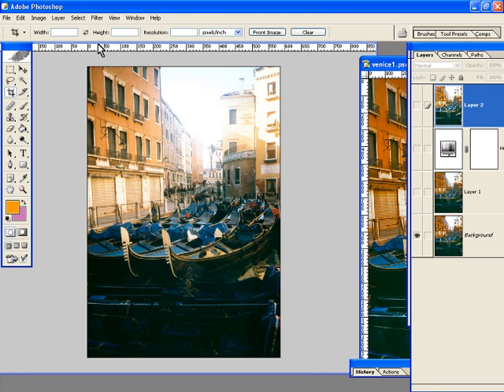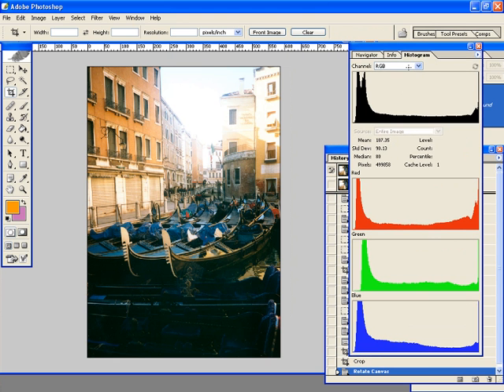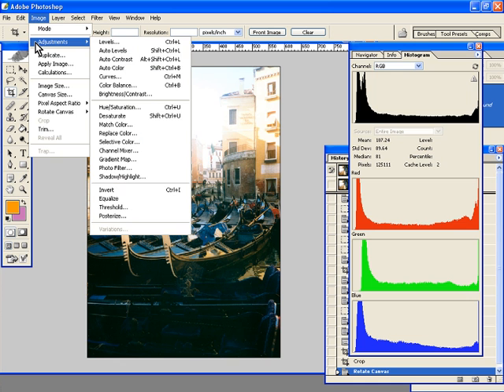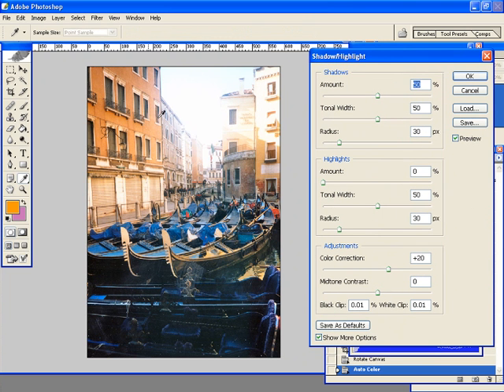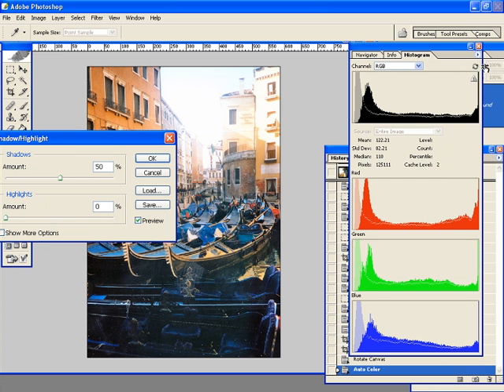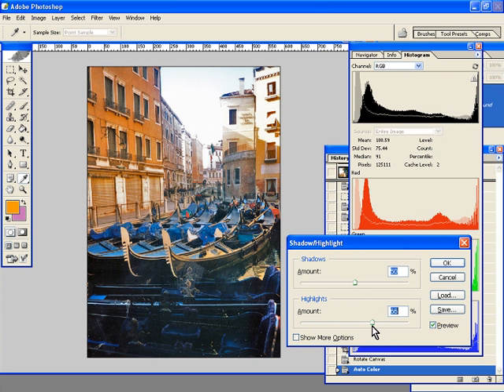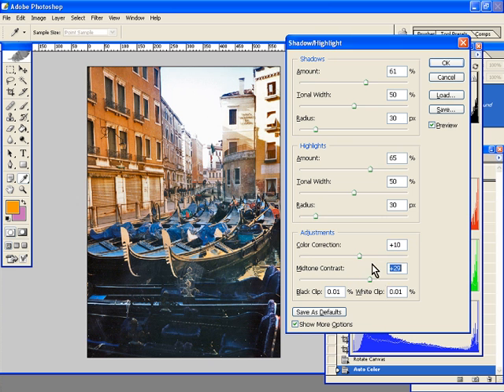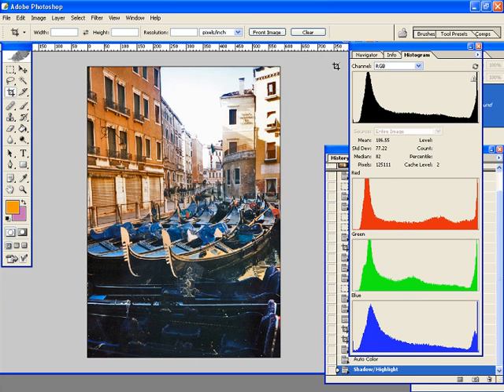04 Shadow and Highlights